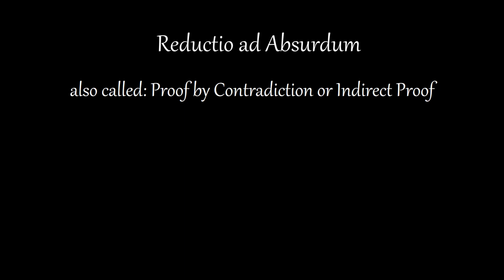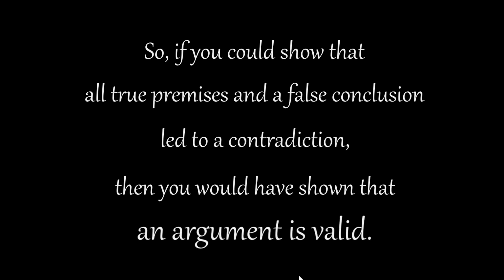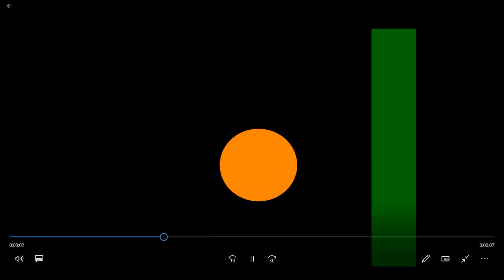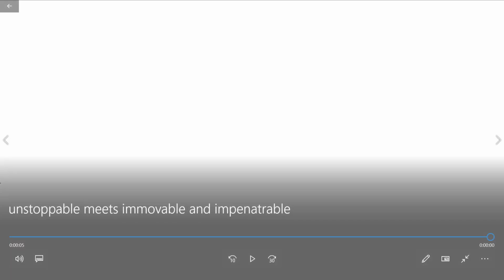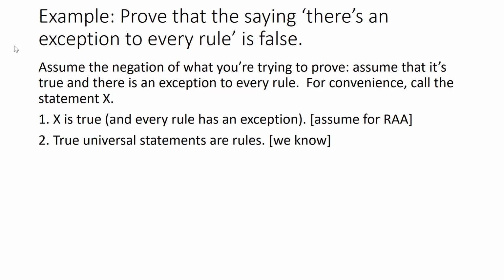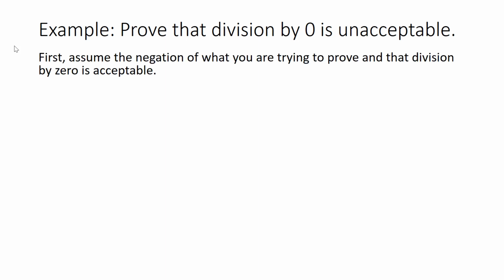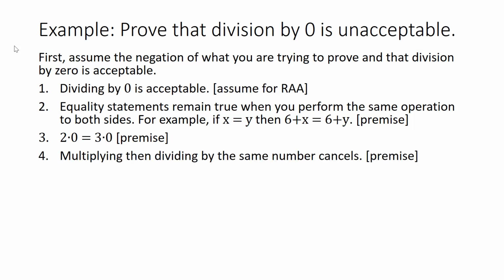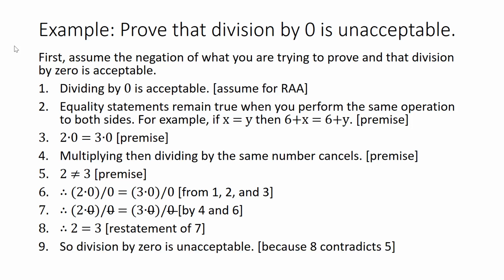Reductio ad Absurdum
An explanation and some examples of RAA